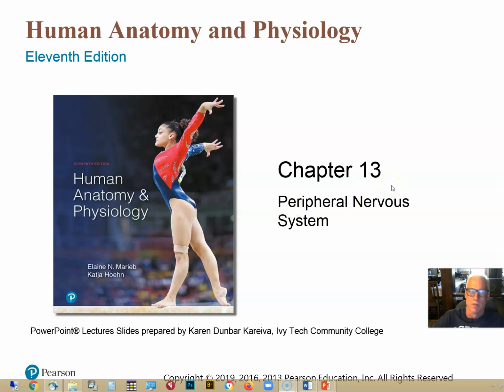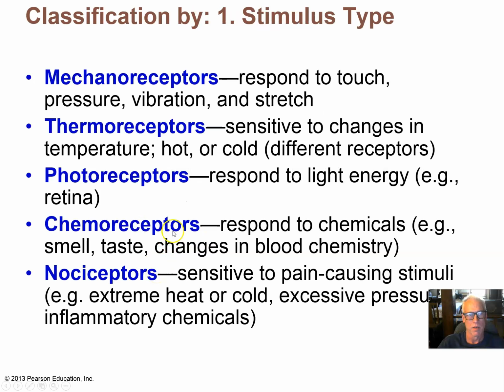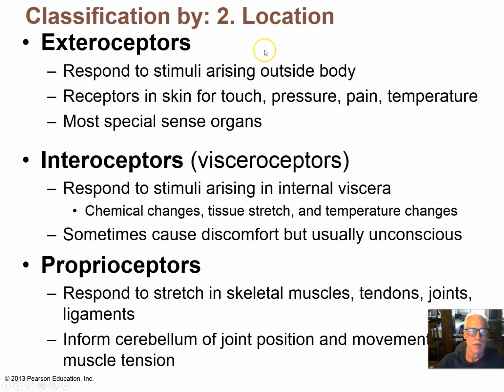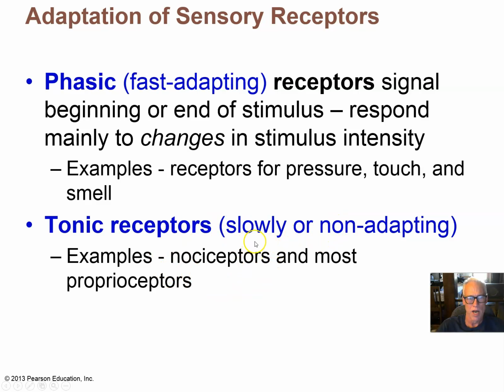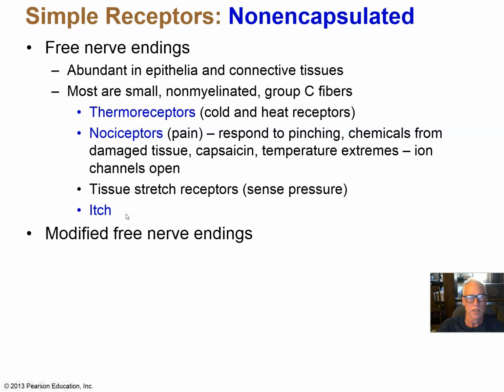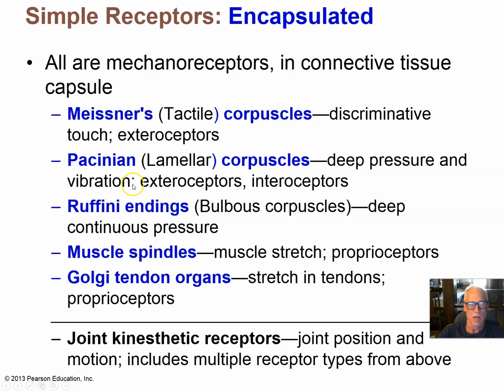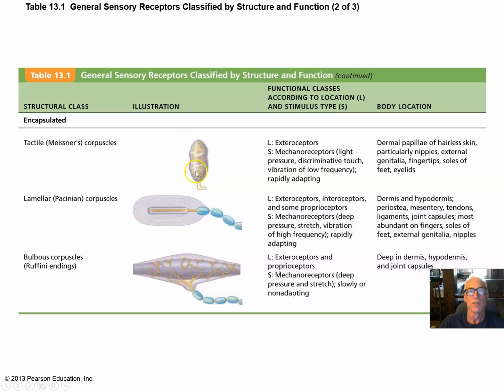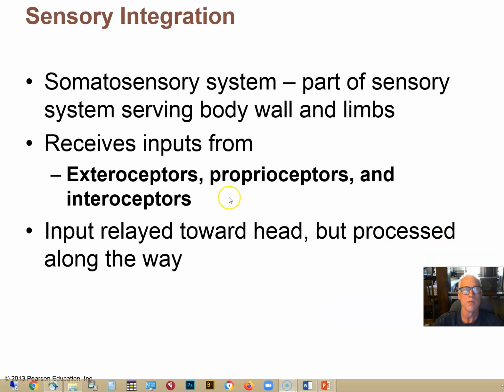Ch 13 Part 1 Sensory Receptors